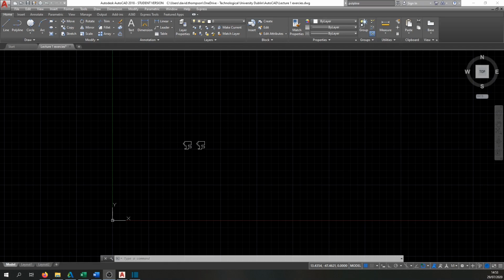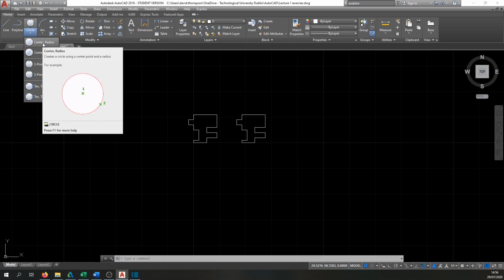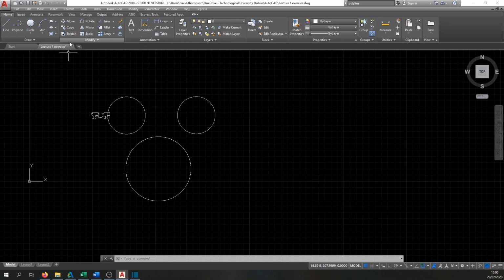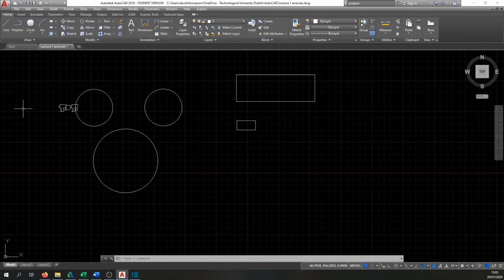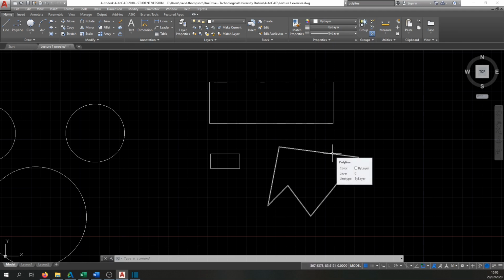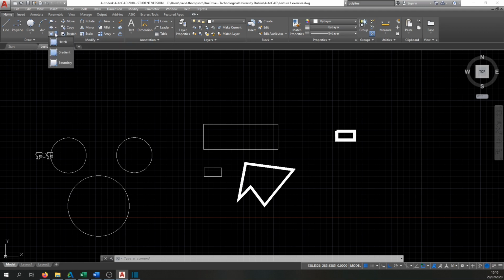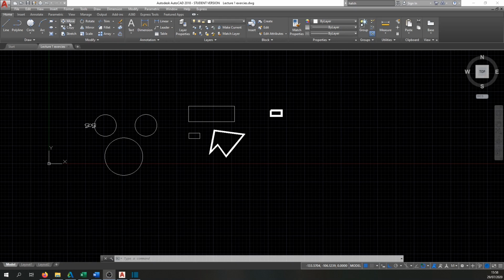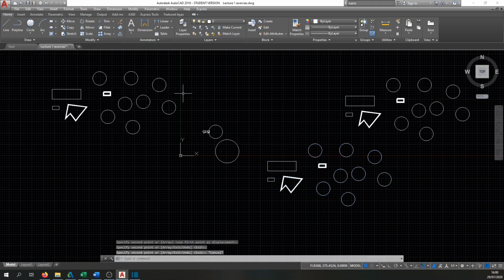AutoCAD Drawing Commands